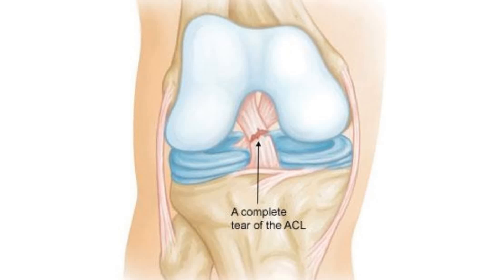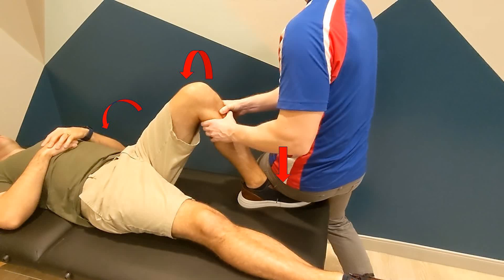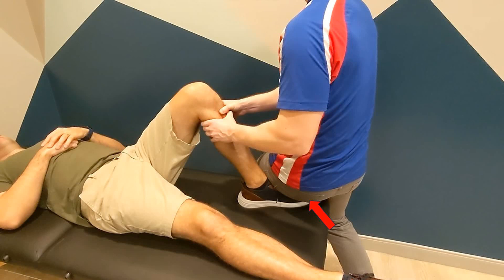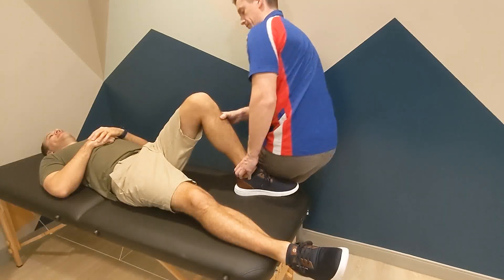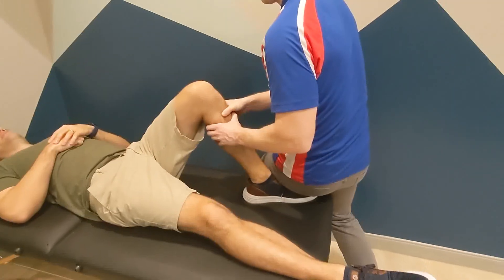Anterior Drawer Test (for ACL Tears)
The anterior drawer test is a classic knee exam technique for the anterior cruciate ligament or ACL. The hip is flexed to 45, the knee to 90 with the foot flat on the examination table. The examiner sits on the patient's foot to stabilize the limb. Grasp the proximal lower leg, just below the tibial plateau. Attempt to translate the leg anteriorly. A positive exam is laxity, excessive anterior translation or lack of an end feel.